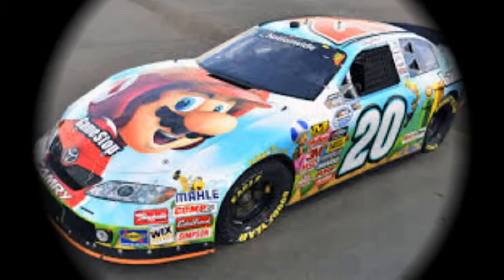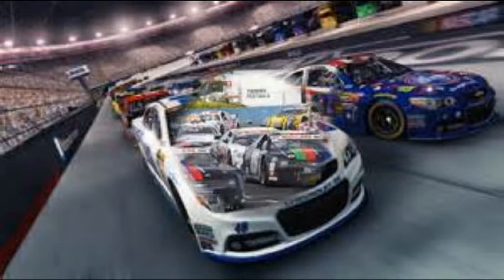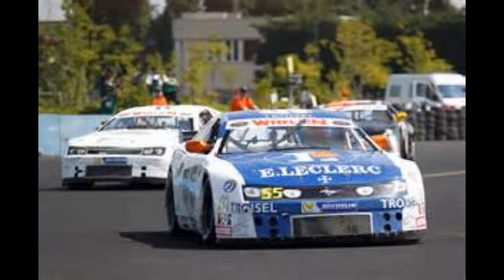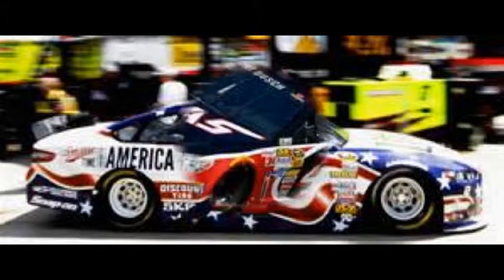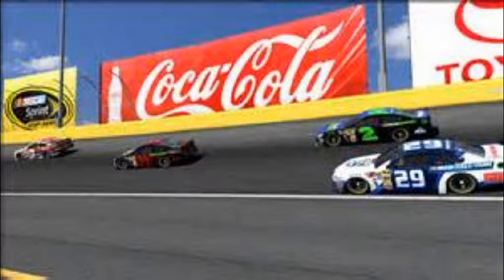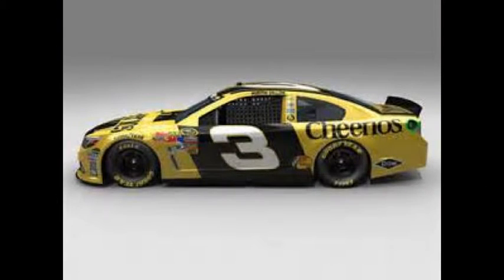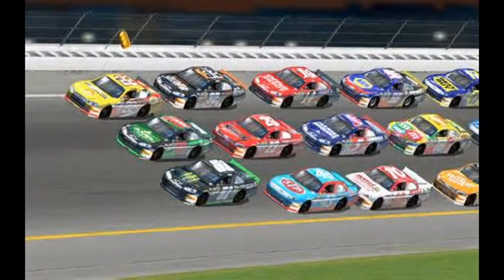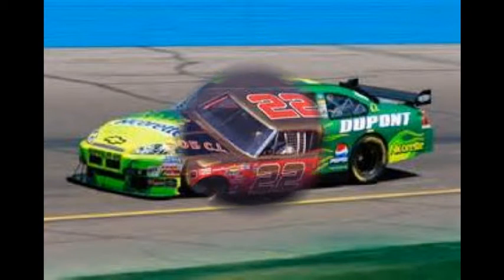LETS GO RACING 9 14 14 SLIDE SHOW BY LOUS B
2014 UNOH BATTLE AT THE BEACH DAYTONA K/N PRO SERIES FULL RACE .HOPE YOU ENJOY. NEW SLID SHOW .9-14-14---BY LOUIS B.